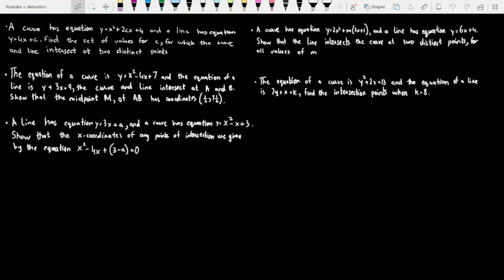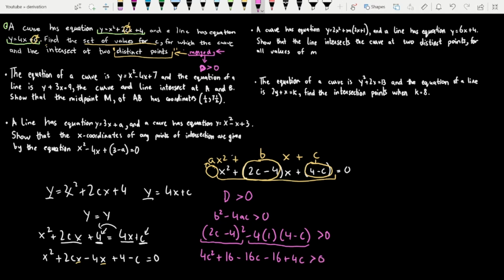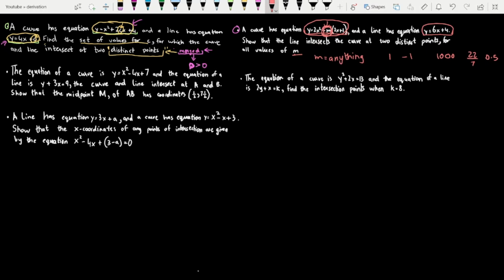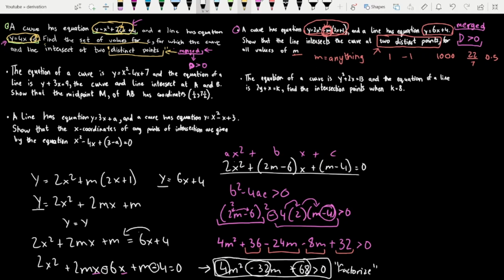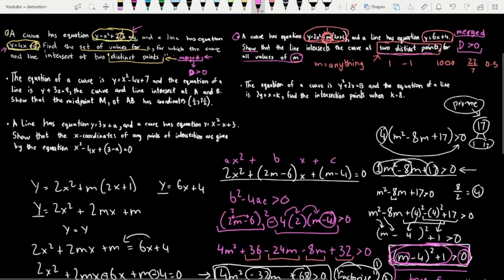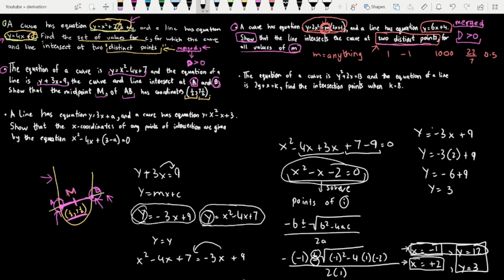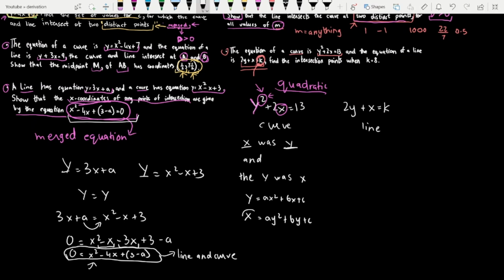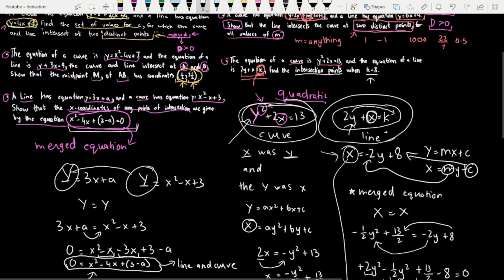Quadratic Curves and Lines Past Problems | AS-Level Math | Video 15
Annihilate real exam questions where quadratic curves meet straight lines:
✅ Past Paper Problems
✅ Simultaneous solutions, tangents, inequality regions
✅ Hidden "discriminant traps" examiners love